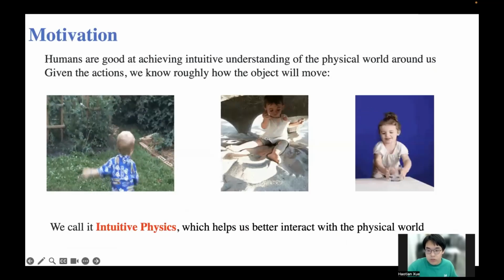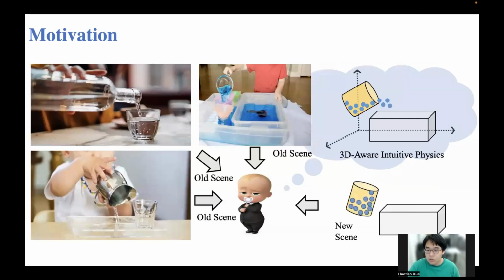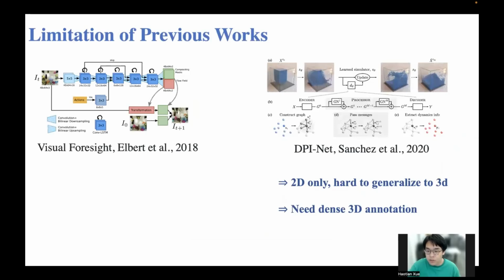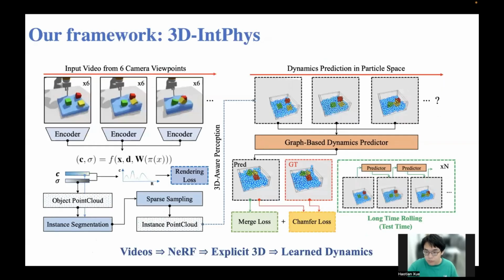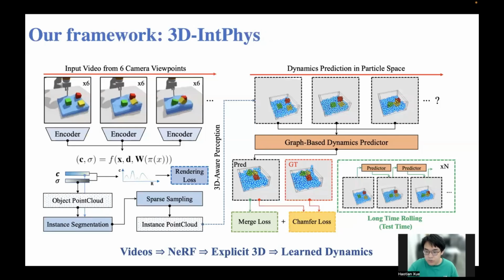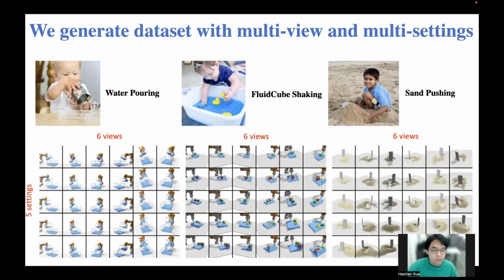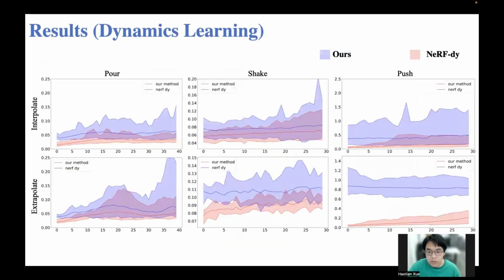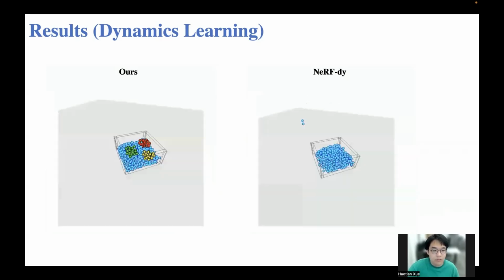Precognition 2023: 3D-IntPhys: Towards More Generalized 3D-grounded Visual Intuitive Physics ...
The paper and the other resources can be found on the workshop

“3D-IntPhys: Towards More Generalized 3D-grounded Visual Intuitive Physics under Challenging Scenes”, Haotian Xue (Georgia Tech), Antonio Torralba (MIT), Joshua Tenenbaum (MIT), Daniel Yamins (Stanford University), Yunzhu Li (Stanford University & University of Illinois at Urbana-Champaign), Hsiao-Yu Tung (Carnegie Mellon University)

Abstract: Given a visual scene, humans have strong intuitions about how a scene can evolve over time under given actions. The intuition, often termed visual intuitive physics, is a critical ability that allows us to make effective plans to manipulate the scene to achieve desired outcomes without relying on extensive trial and error. In this paper, we present a framework capable of learning 3D-grounded visual intuitive physics models from videos of complex scenes with fluids. Our method is composed of a conditional Neural Radiance Field (NeRF)-style visual frontend and a 3D point-based dynamics prediction backend, using which we can impose strong relational and structural inductive bias to capture the structure of the underlying environment. Unlike existing intuitive point-based dynamics works that rely on the supervision of dense point trajectory from simulators, we relax the requirements and only assume access to multi-view RGB images and (imperfect) instance masks acquired using color prior. This enables the proposed model to handle scenarios where accurate point estimation and tracking are hard or impossible. We generate datasets including three challenging scenarios involving fluid, granular materials, and rigid objects in the simulation. The datasets do not include any dense particle information so most previous 3D-based intuitive physics pipelines can barely deal with that. We show our model can make long-horizon future predictions by learning from raw images and significantly outperforms models that do not employ an explicit 3D representation space. We also show that once trained, our model can achieve strong generalization in complex scenarios under extrapolate settings.